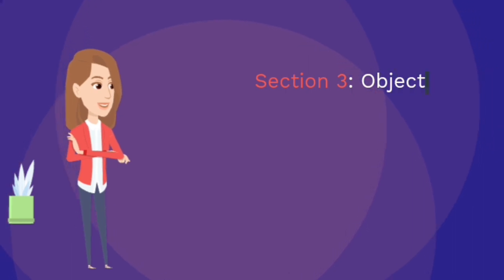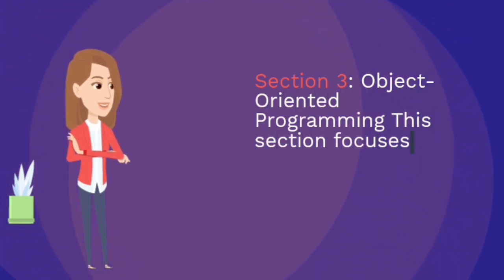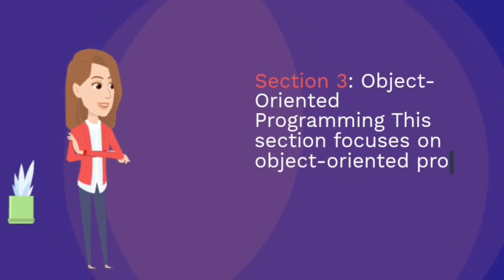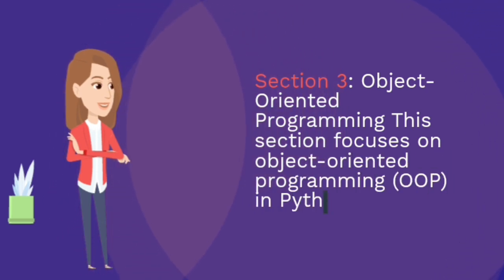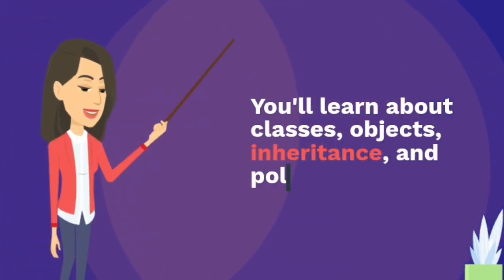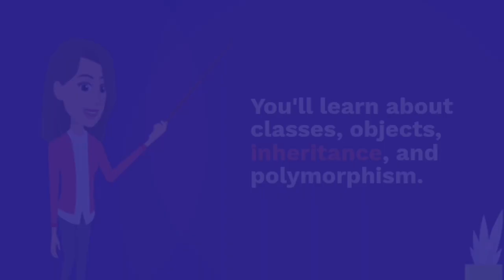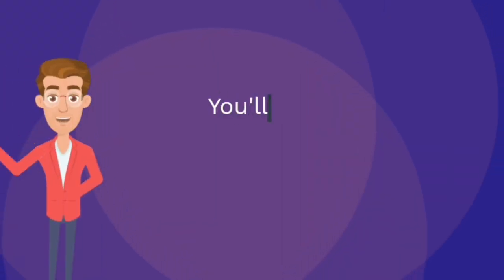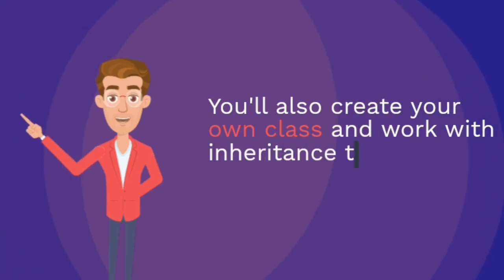Complete Python Developer in 2023: Zero to Mastery by Andrei Neagoie (Udemy Course Review)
"Complete Python Developer in 2023: Zero to Mastery" by Andrei Neagoie is a comprehensive Udemy course designed to take learners from absolute beginners to proficient Python developers. Led by experienced instructor Andrei Neagoie, the course covers a wide range of topics including Python fundamentals, object-oriented programming, web development, data science, and more. Through a hands-on approach, students gain practical skills by working on real-world projects, allowing them to build a strong foundation in Python programming. Neagoie's engaging teaching style and clear explanations make this course suitable for learners of all levels, making it a highly recommended choice for those looking to master Python development in 2023 and beyond.